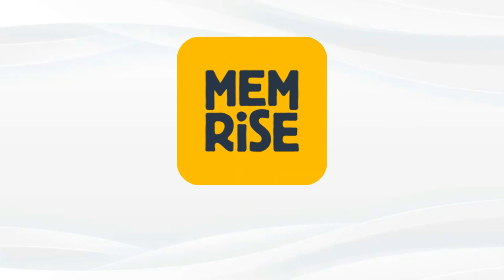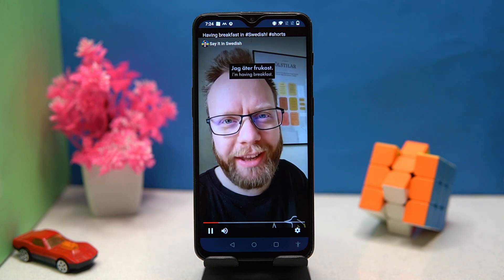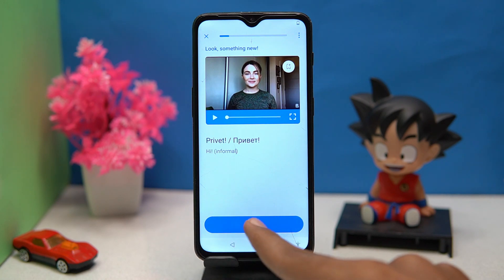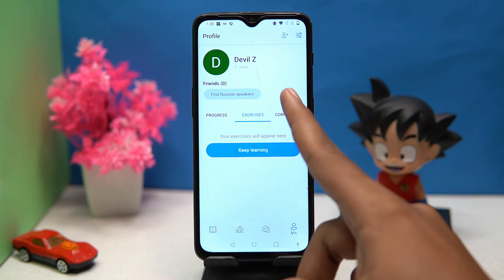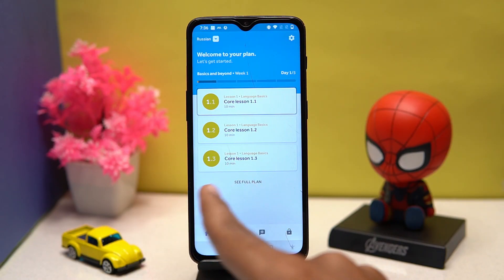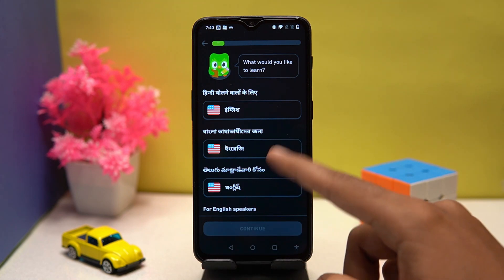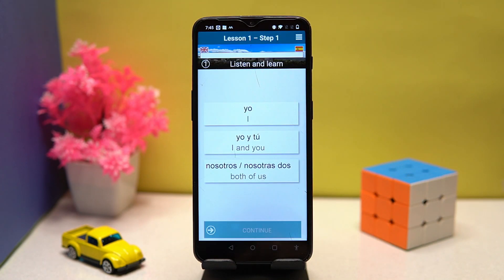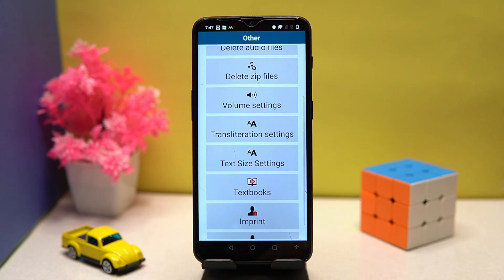5 Best Free Language Learning Apps For Android ✅ Korean, Japanese, English, Spanish, German😎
Best Language Learning Apps to Learn English

Download Links
1. Memrise: speak a new language

3. Rosetta Stone: Learn, Practice

5. STEPS in 50 languages

HashTags
Related Searches
free language learning apps
free language app
free language exchange app
best language learning apps
best language learning apps free
french learning app
chinese learning app
german learning app
best apps to learn english
best apps to learn korean
best apps to learn japanese
best apps to learn languages